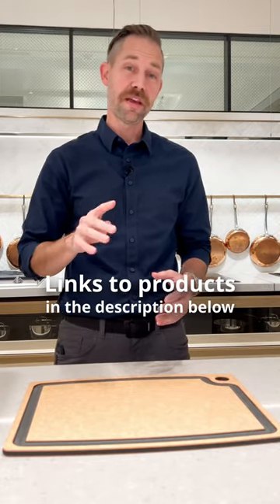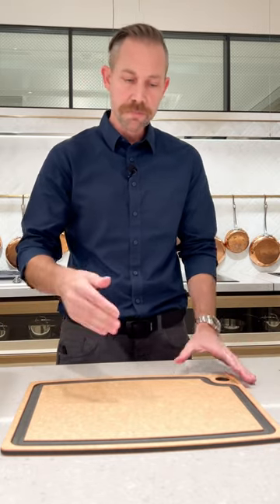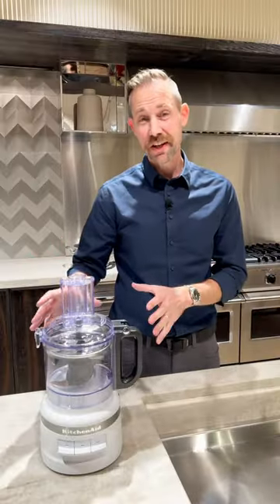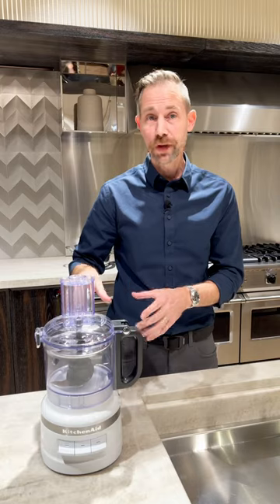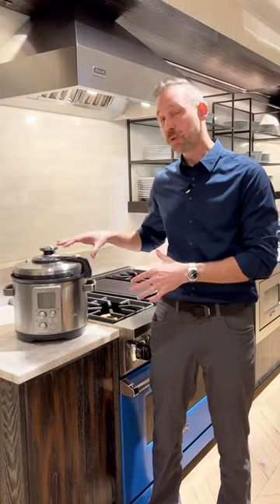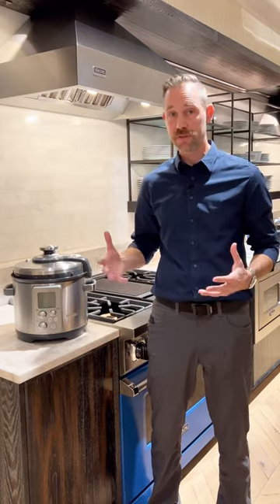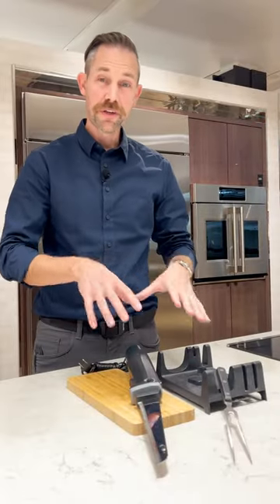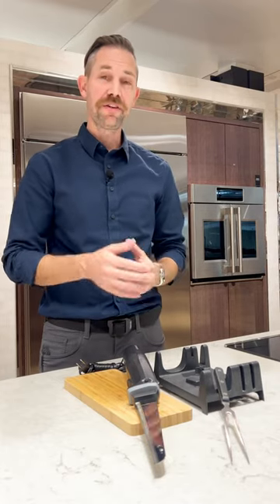Thanksgiving Meal Prep Must Haves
In this short we show you 4 products to make preparing your Thanksgiving Day meal faster and easier.